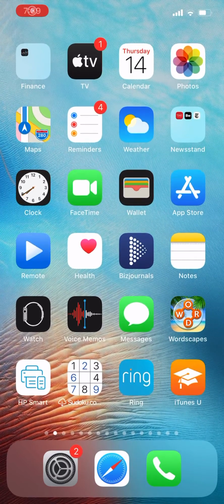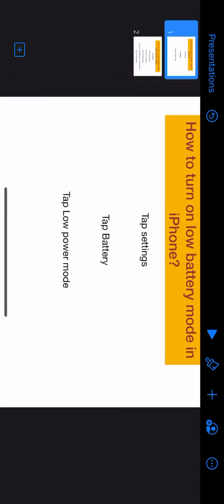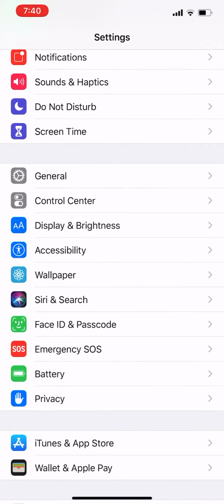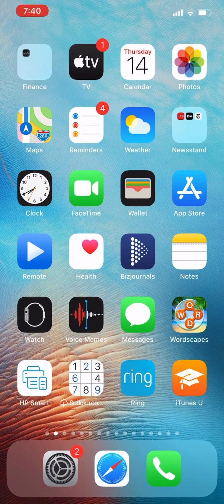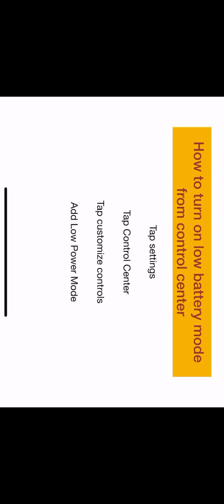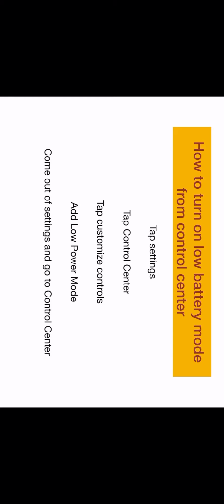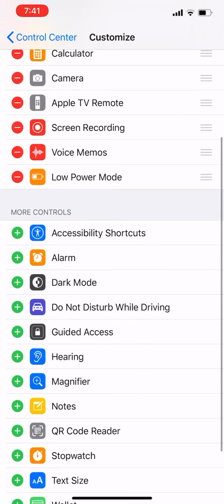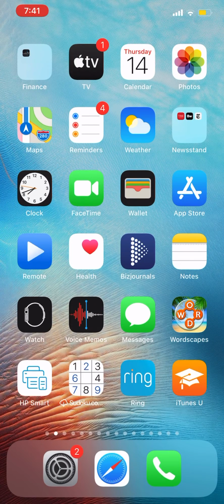Easy ways to turn on Low Power Mode in iPhone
How to turn on Low Power Mode in iPhone